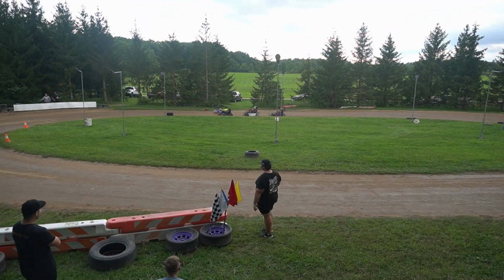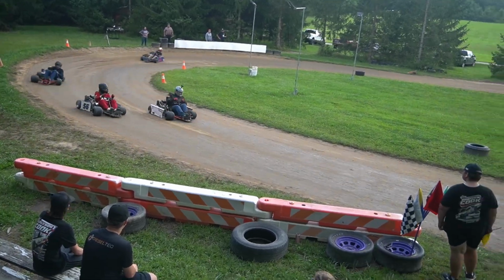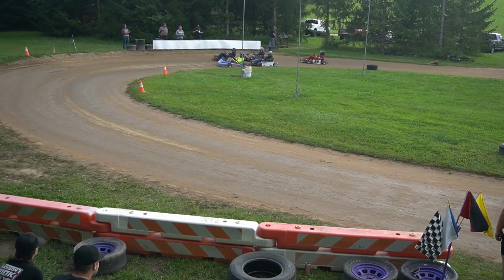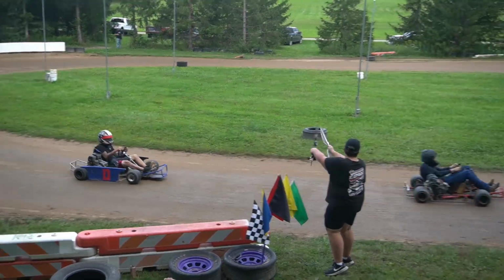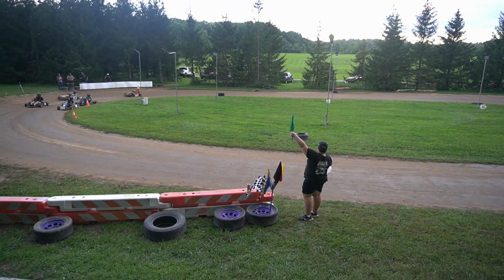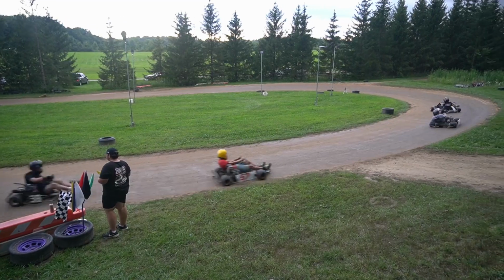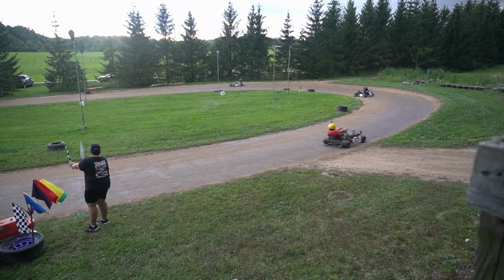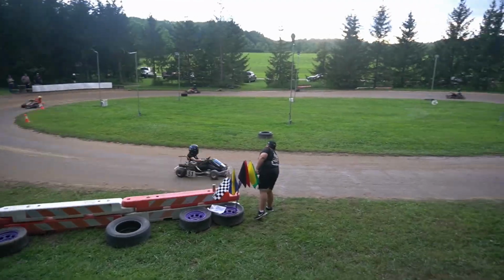Backyard go karts at PMP! - Heat Races 1 & 2 | 08-17-2024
Heat Races at Parmalee Motorsports Park.